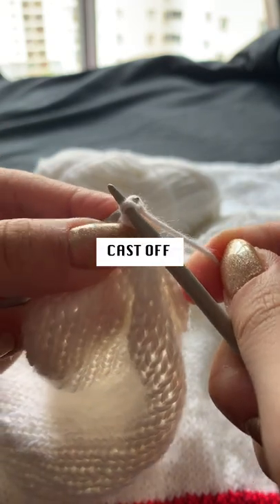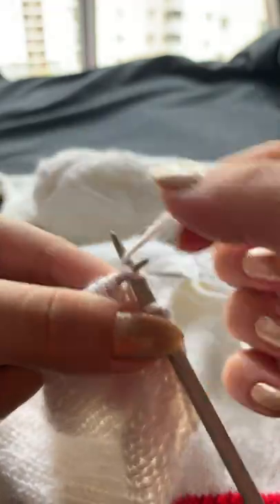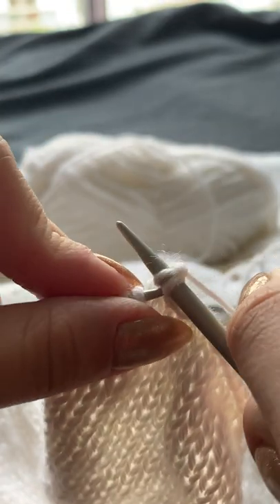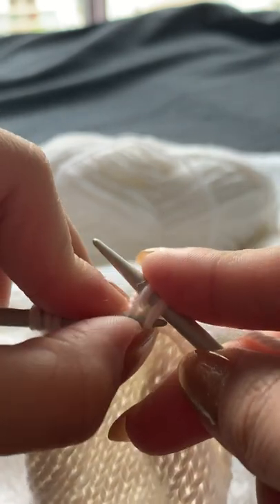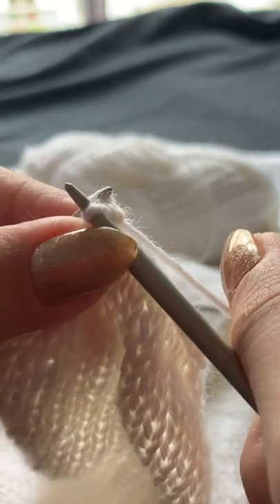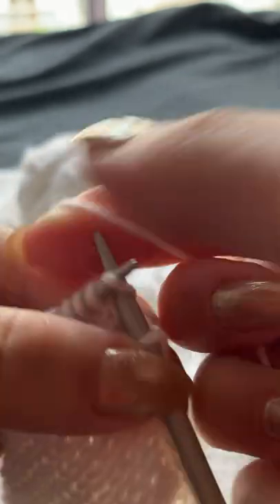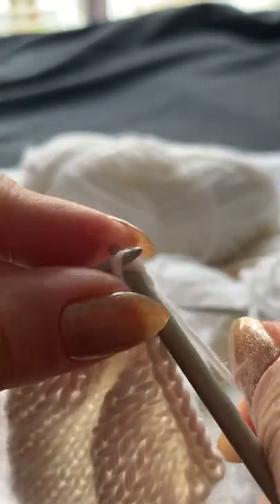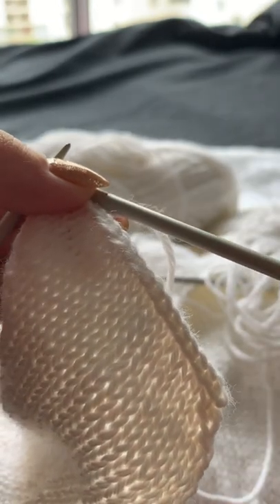How to Cast Off in Knitting